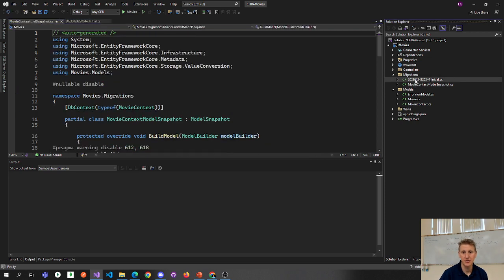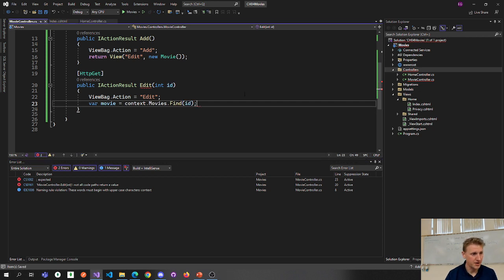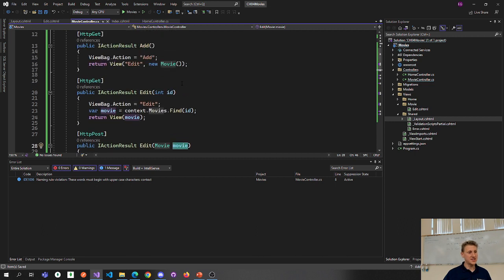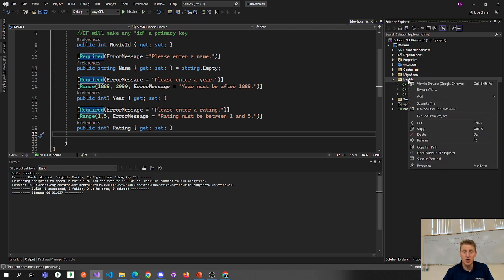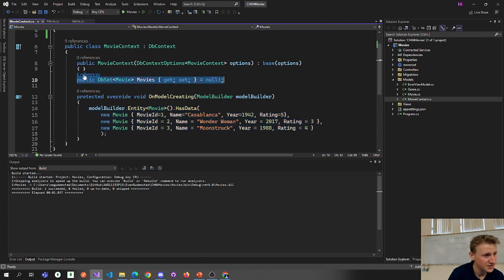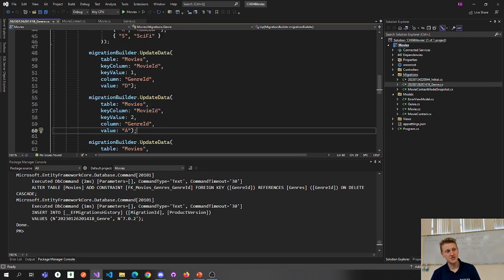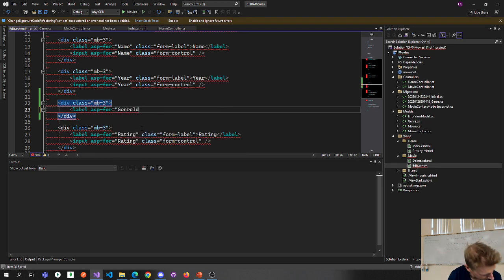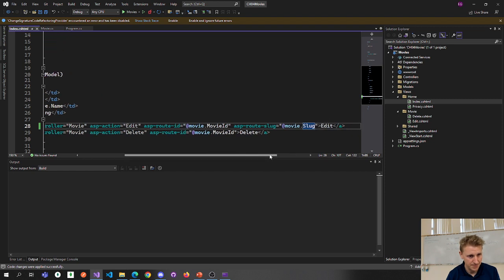How to add related data in ASP.NET MVC Core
3rd part of a Chapter 4 lecture in Murach's ASP.NET Core MVC